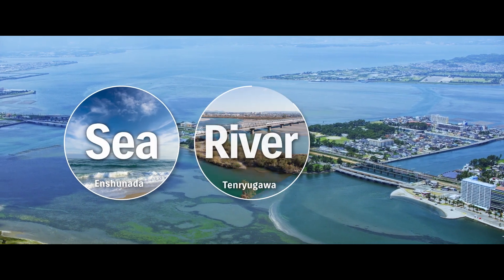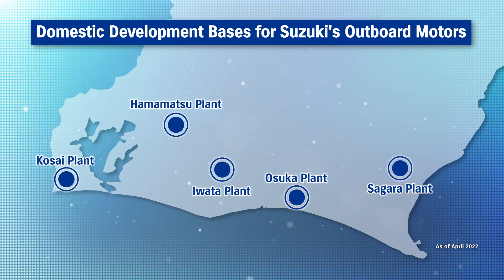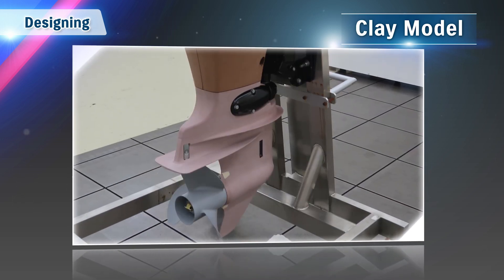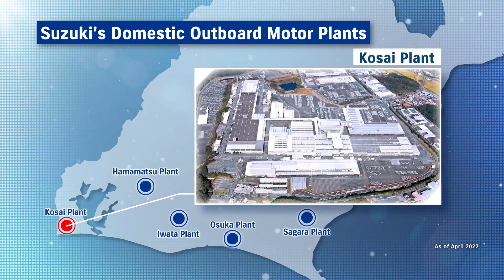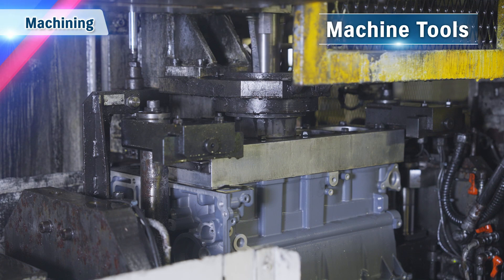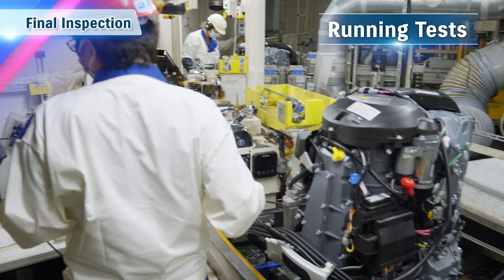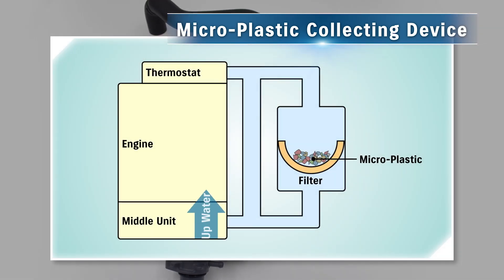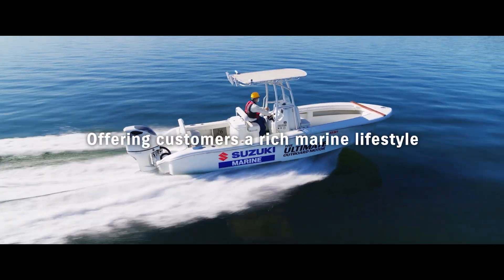Suzuki Motor Corporation | Production Process of Suzuki Outboard Motors (Full Version)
Immerse yourself for 10 minutes as you watch the production process of Suzuki, The Ultimate Outboard Motor.  Leading the industry with award winning technologies and design, Suzuki outboards provide features and benefits that make boating even more enjoyable.  The Ultimate Outboard Motor are durable, fuel efficient, reliable for peace of mind on the water.